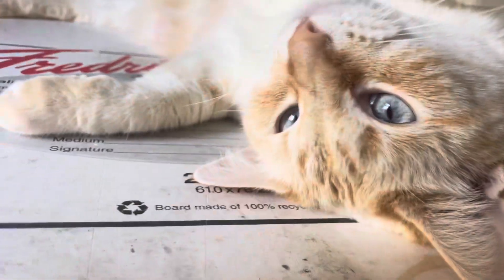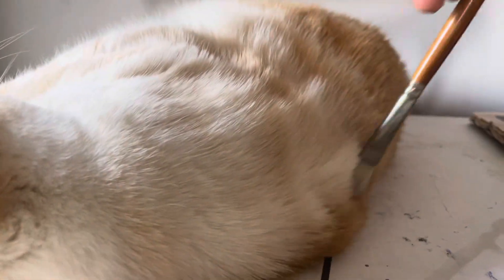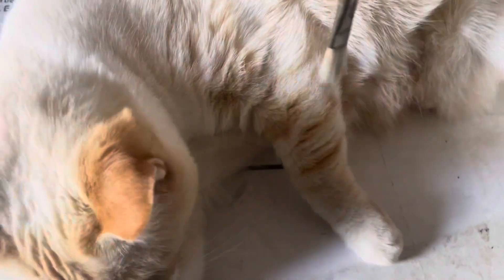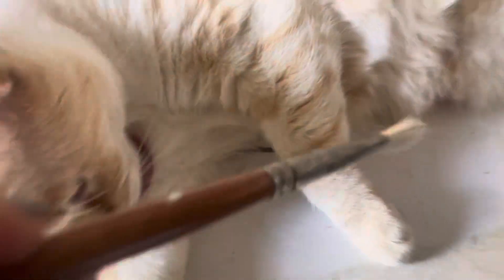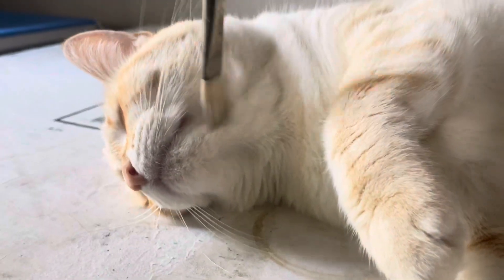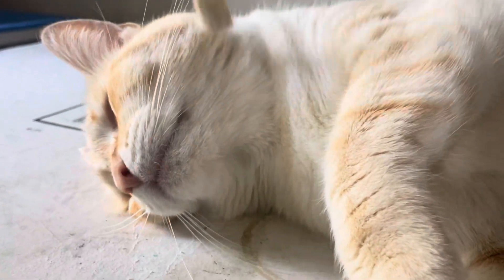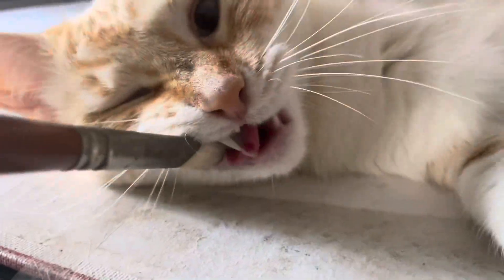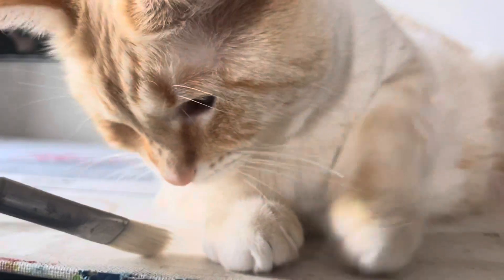How to Paint a Cat Portrait part 2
In part 2, we switch sides, discuss color palette and how to dab the paint on fur.